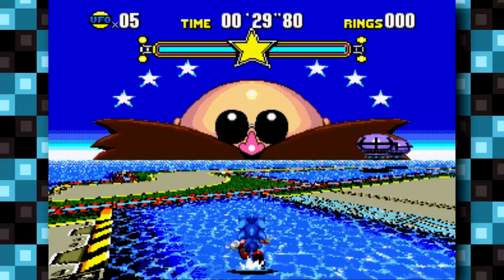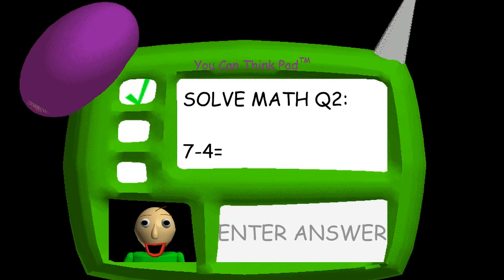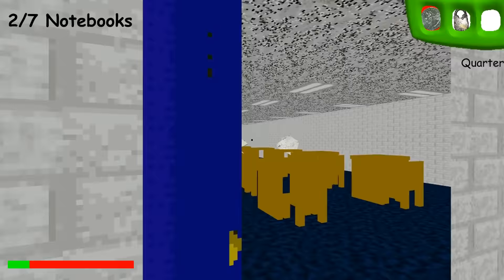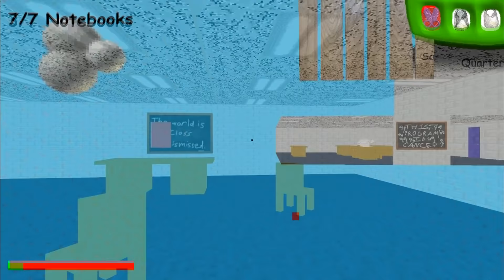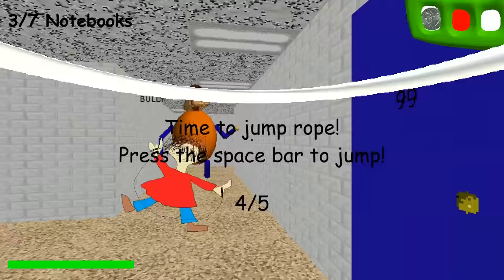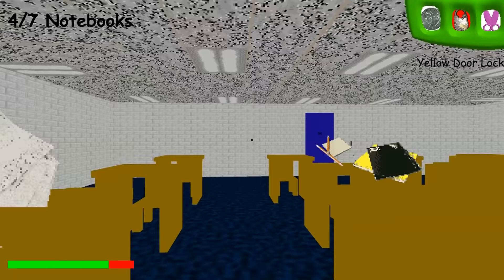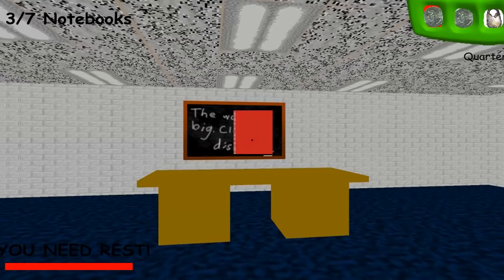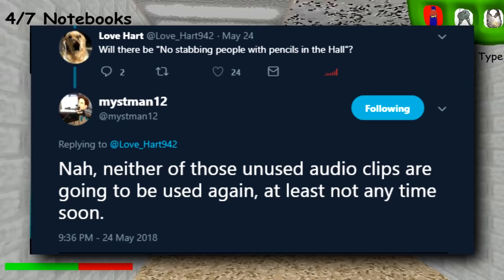Baldi's Basics LOST BITS | Unused Content [TetraBitGaming]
I didn't think Baldi's Basics would have any unused content, but looks like I was wrong!

Hey guys, welcome to LOST BITS! Where I will cover unused and unseen things in various games! In this video we explore the weird edutainment game, Baldi's Basics in Education and Learning, and take a look at some of its unused, scrapped and unseen content! Turns out this game has unused items, sounds and even some gameplay mechanics! Hope you enjoy the video! :D

Let me know what other LOST BITS you'd like to see in the future!

If you enjoyed this LOST BIT, don't forget to leave a like :)

Baldi's Basics
Baldi's Basics Unused Content